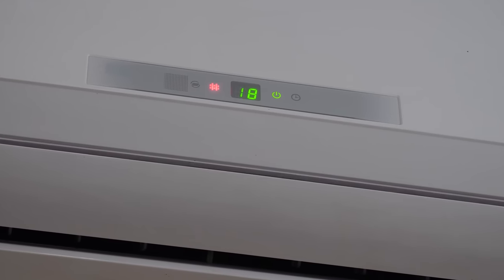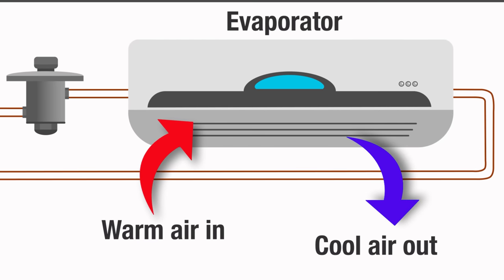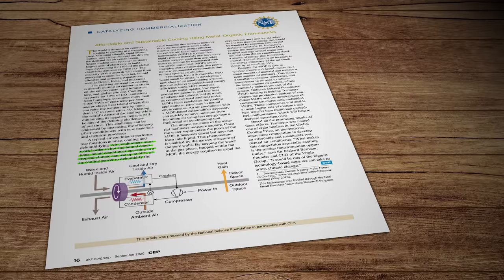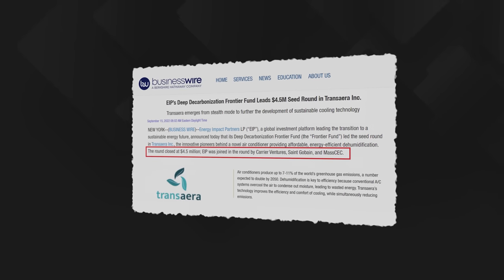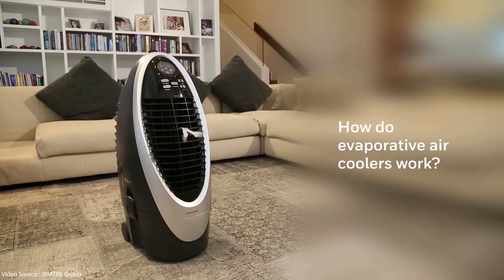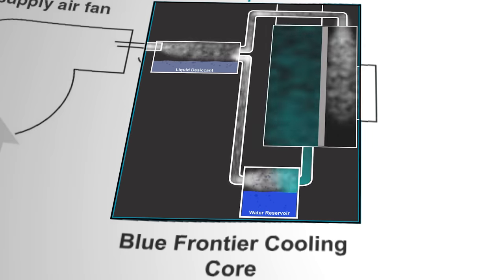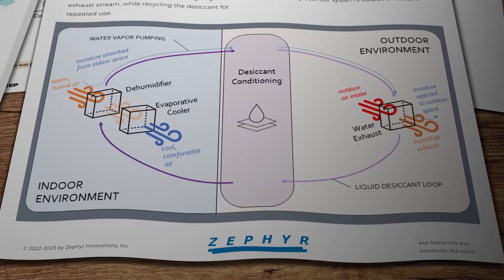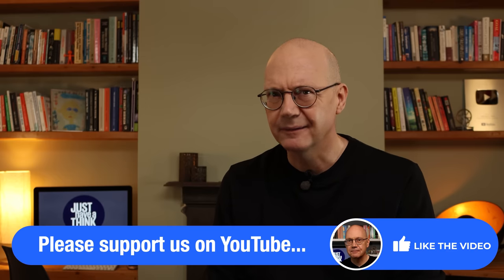Emissions free cooling. Can we do it?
By 2050 there will be almost six BILLION air conditioning units in operation around the world. Current technology is extremely energy hungry and often uses refrigerant gases with very high global warming potential. We can't eliminate air conditioning, because millions of people would literally die. So what are we doing to try to solve a rapidly worsening problem?

Research Links